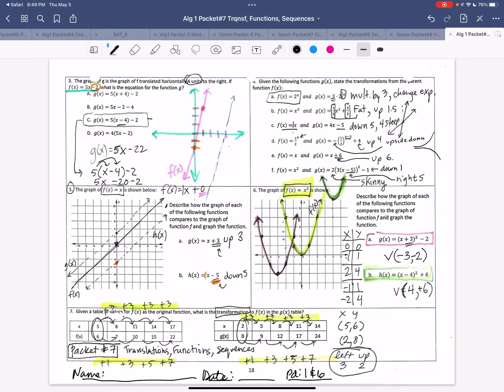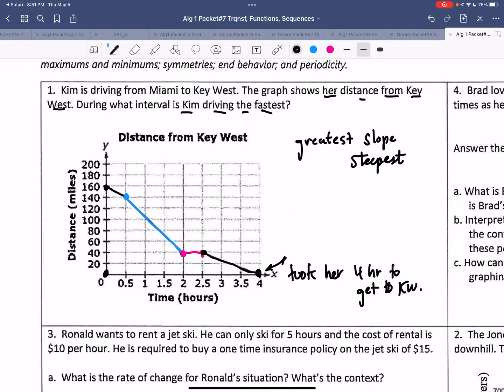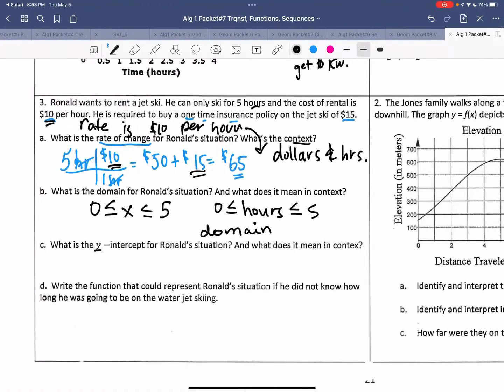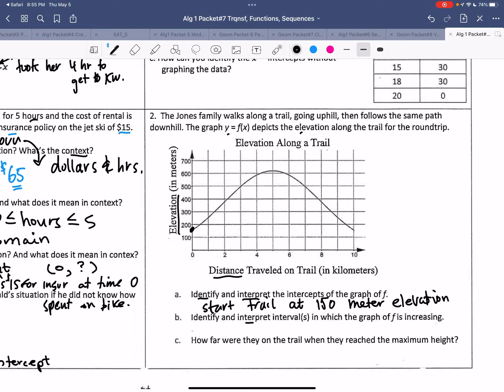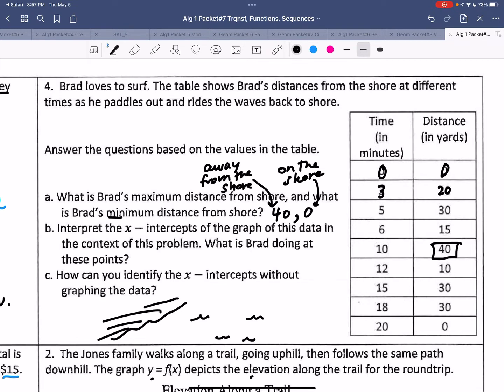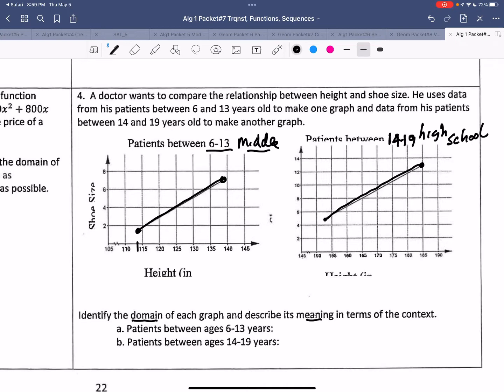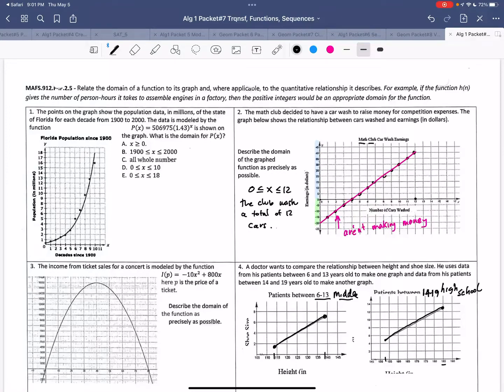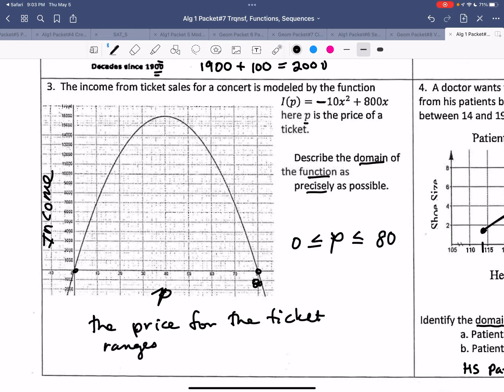Alg1 Packet#7 Transform, Functions, Sequences